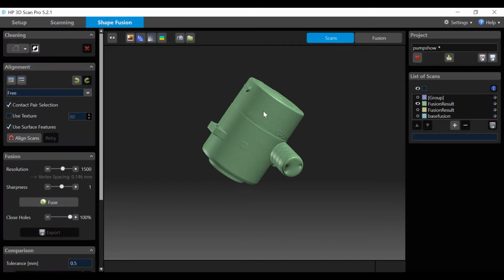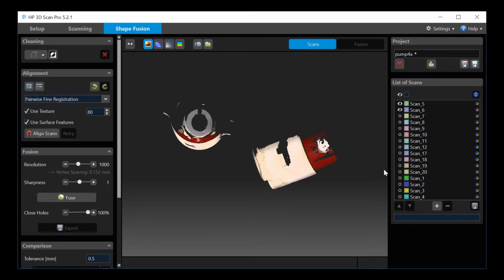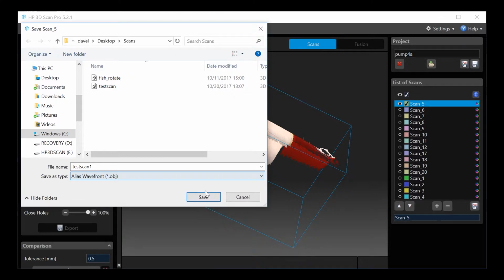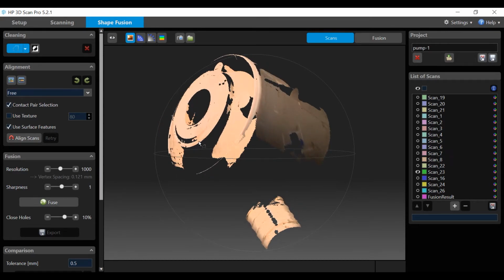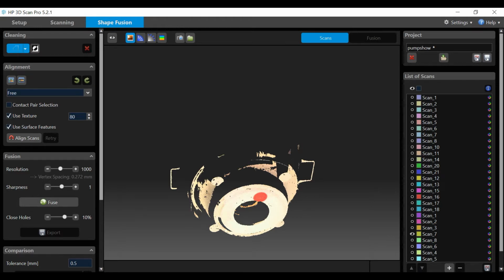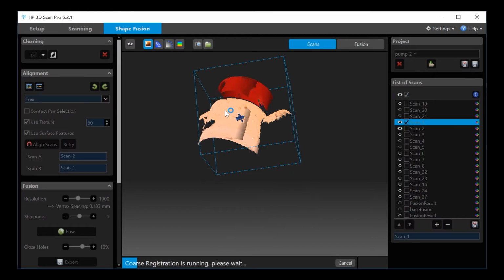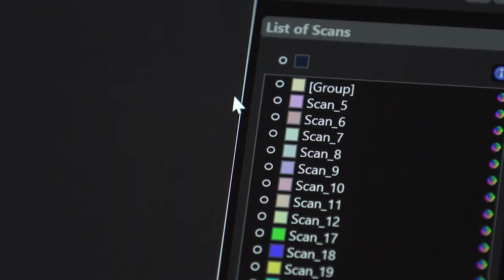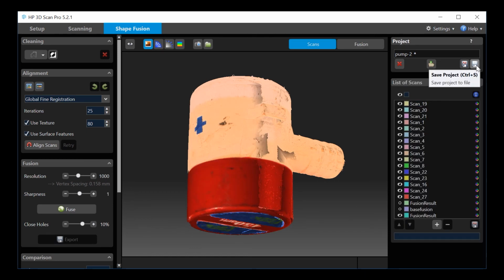Tutorial 3 3D Scan Alignment and Fusion: HP 3D Structured Light Scanner Pro S3 with Dual Camera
Learn about how to align 3D scans and fuse.  3D scan cleaning, free alignment of the 3D scans as well as contact pair selection is explained. Once 3D scans are cleaned and aligned successfully, fusion will be the last step of the 3D scanning.